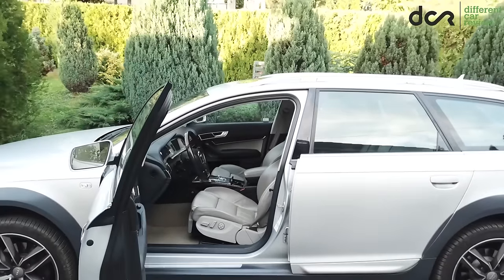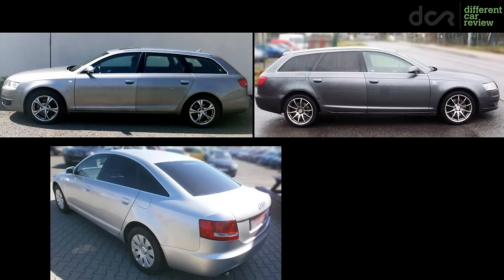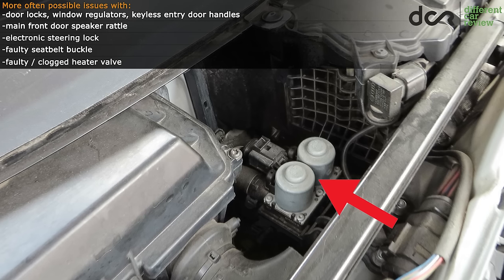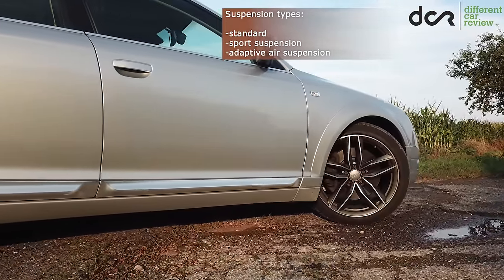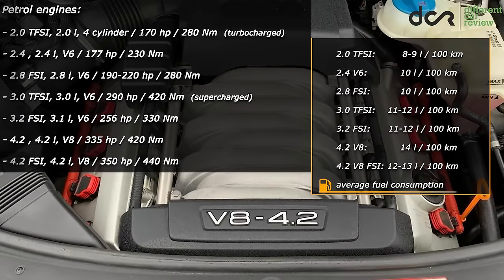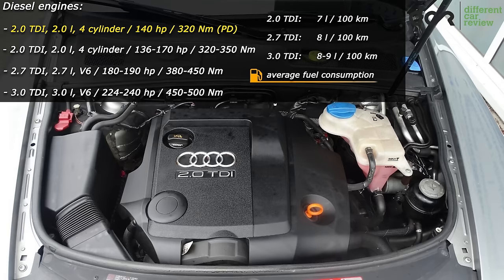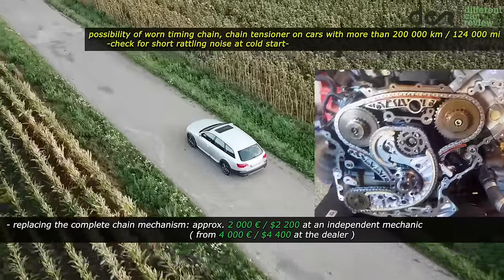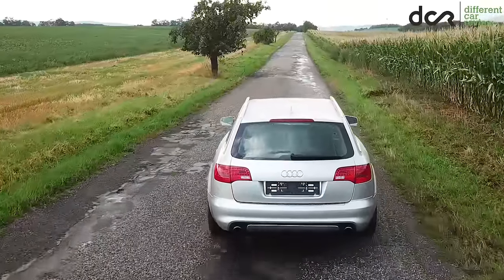used Audi A6 (C6/4F) - 2004-2011, Complete Buying guide with Common Issues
Buying a used Audi A6 C6 / 4F - produced from 2004 to 2011

How reliable are the engines, how good is this car, what are the common problems, weak points of these cars? What is the price for fixing the various issues? Watch the video and you will get answers to all these questions and more!

What to look for when buying a used Audi A6 C6 advice / guide

used third generation Audi A6

used Audi A6 sedan / saloon
used Audi A6 Avant / estate
used Audi A6 Allroad estate

Audi A6 2.0 TFSI, 2.4 V6, 2.8 FSI, 3.0 TFSI, 3.2 FSI, 4.2 V8, 4.2 FSI,
Audi A6 2.0 TDI, 2.7 TDI, 3.0 TDI

0:00 - Intro + price
1:10 - Interior
3:26 - Body, rust protection
5:23 - Possible issues general
8:51 - Water leaks into the interior
10:18 - Suspension
13:45 - Petrol Engine issues
17:32 - Diesel Engine issues
20:57 - Timing chain/belt
22:06 - Transmissions
24:03 - Ending/Summary